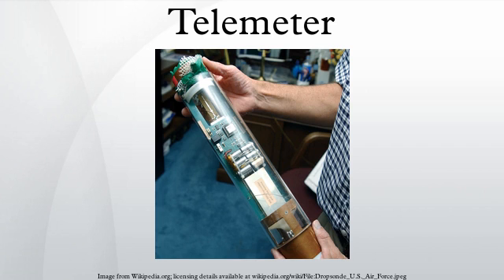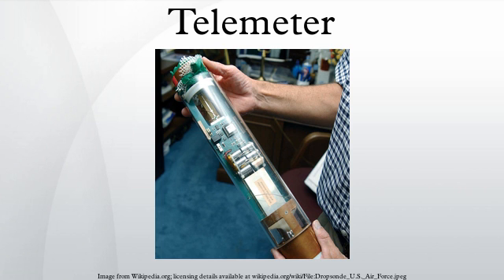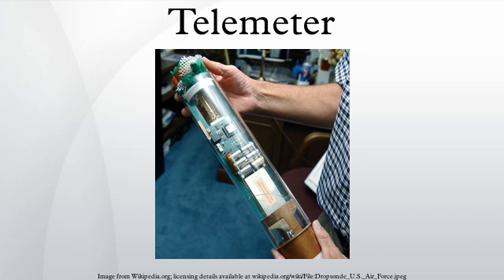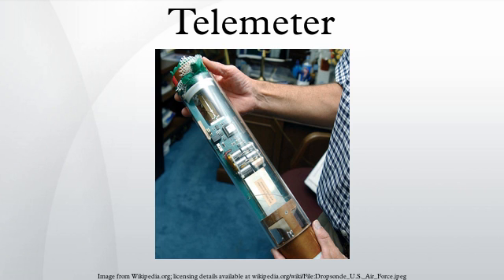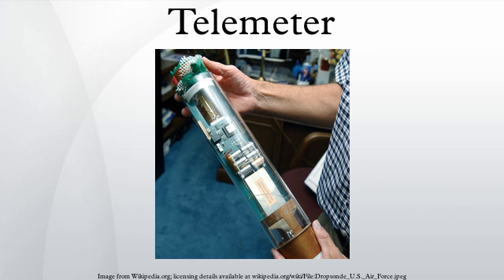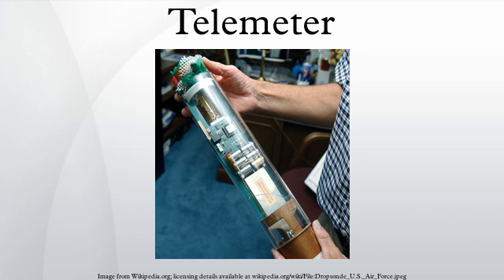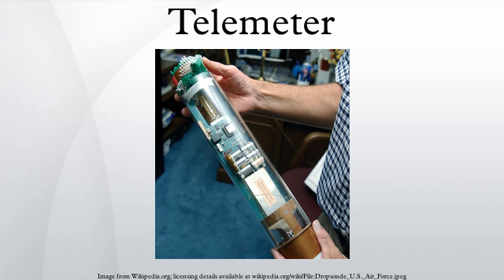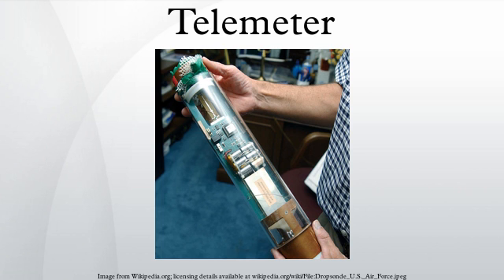Telemeter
The original meaning of telemeter, and still one of the main uses of the word, was a device used to measure distances to remote objects, that is, a rangefinder. Originally optical devices used in surveying, they soon found military applications in rangefinding, especially naval gunnery.
More generally, a telemeter is a device used to remotely measure any quantity. It consists of a sensor, a transmission path, and a display, recording, or control device. Telemeters are the physical devices used in telemetry. Electronic devices are widely used in telemetry and can be wireless or hard-wired, analog or digital. Other technologies are also possible, such as mechanical, hydraulic and optical.